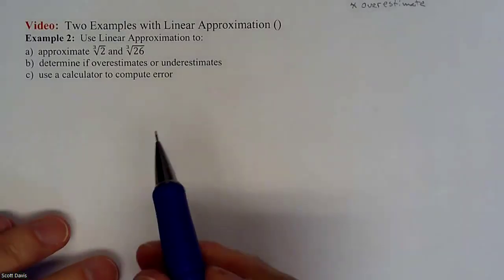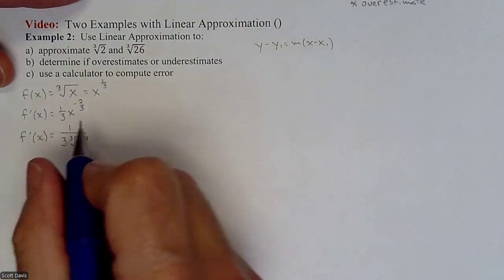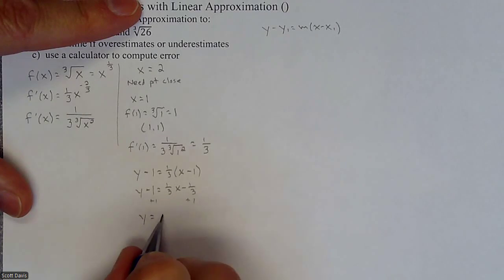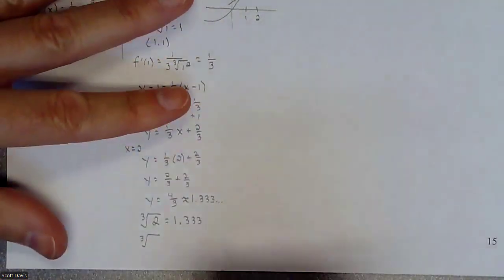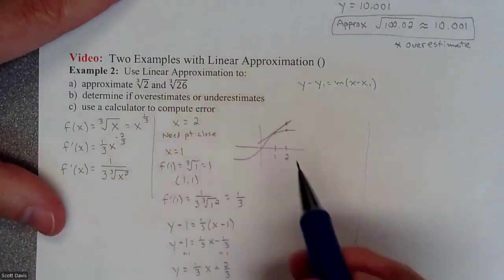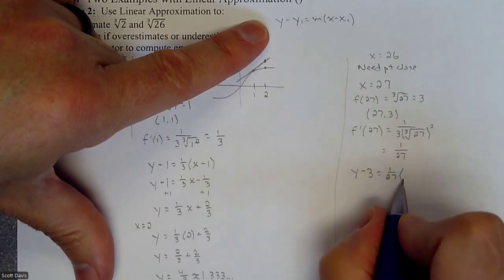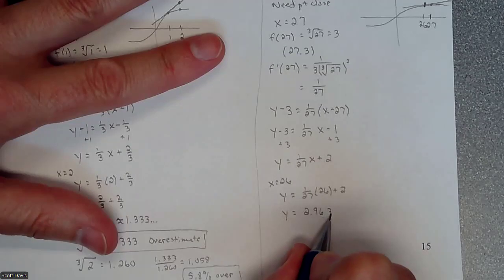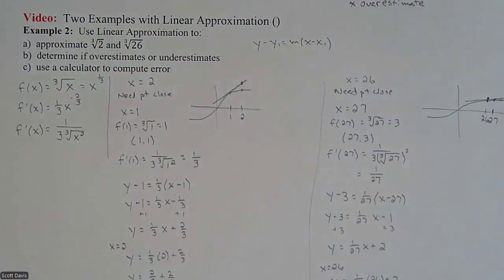Calc 1 - Two Examples with Linear Approximation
Using linear approximation to estimate two cube root values.